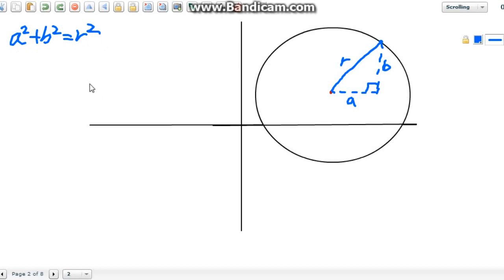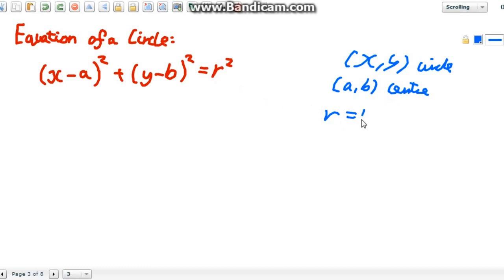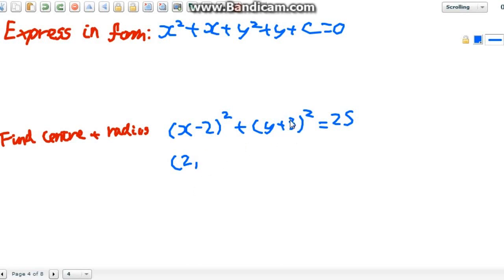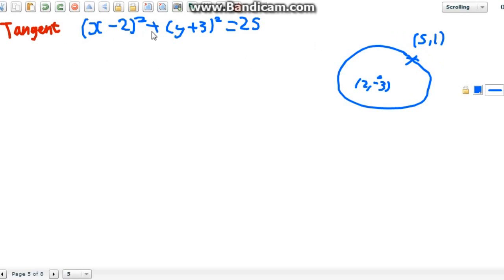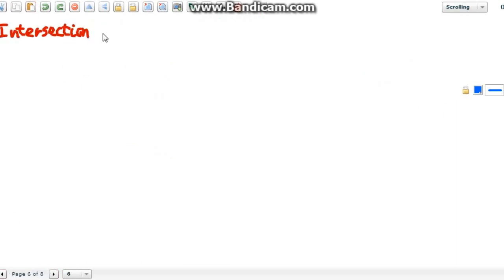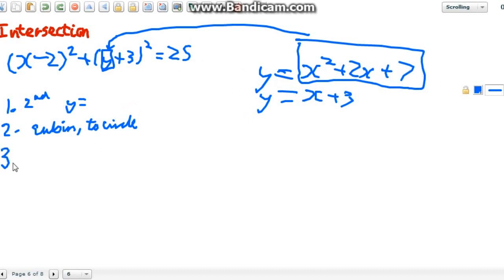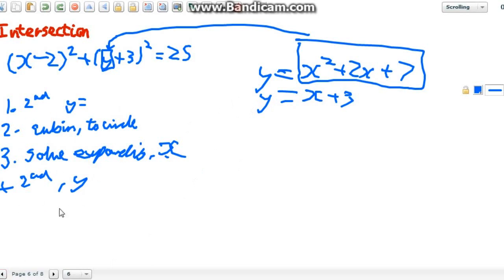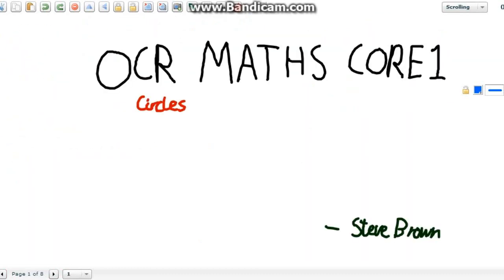Core 1 Revision - Circles